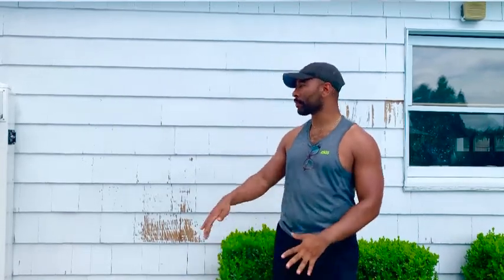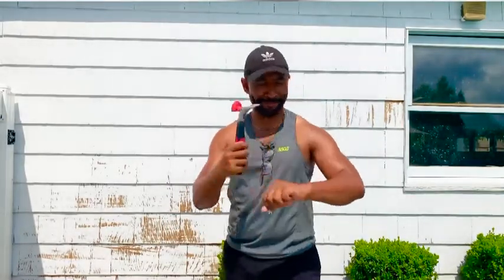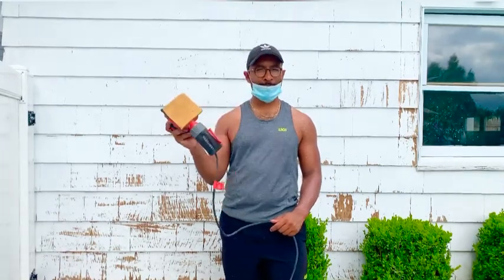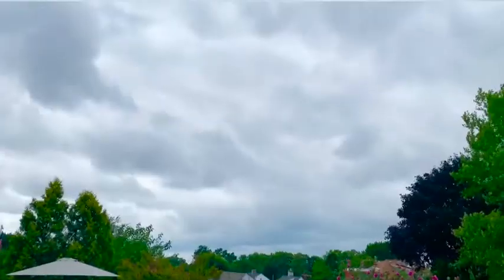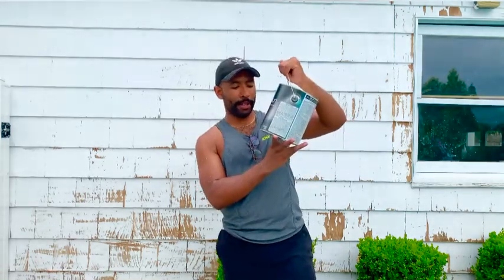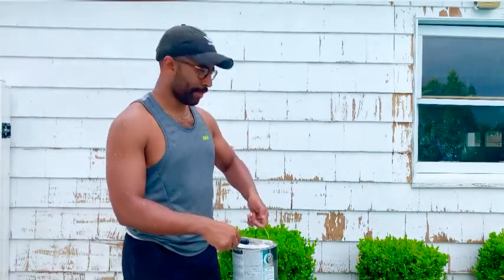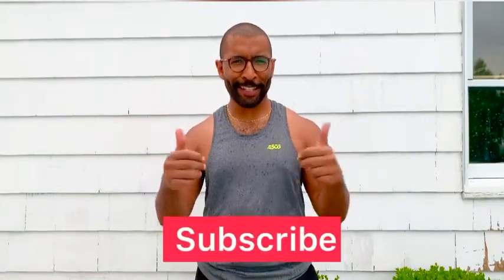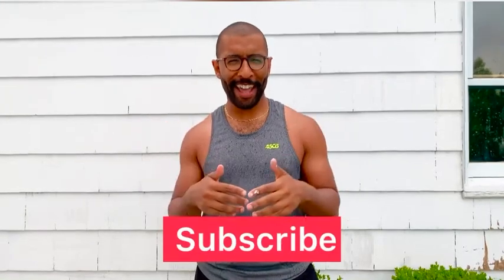Home Projects!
Thanks so much for checking out this video! I did some work on one side of my garage and thought I would film the process a little. Stay positive and strong!

Again thank you to all the new subscribers and thank you for taking a moment to check out this video!